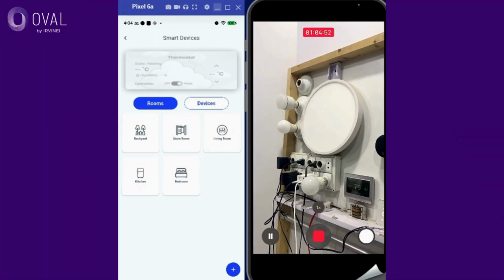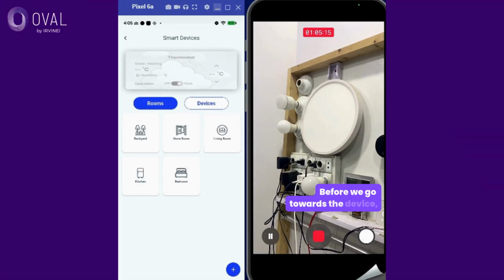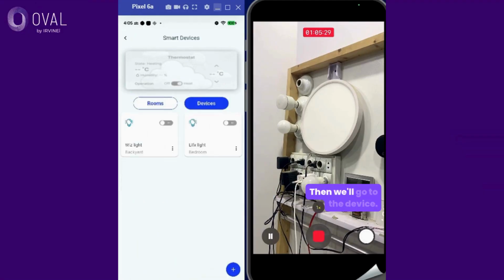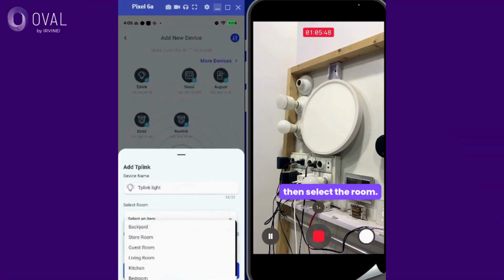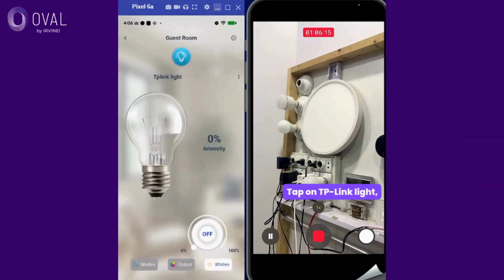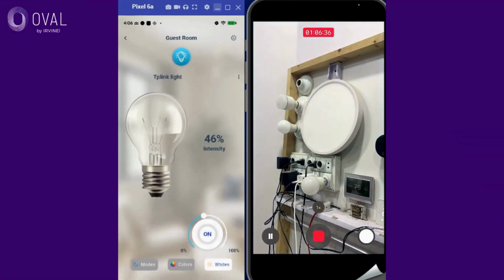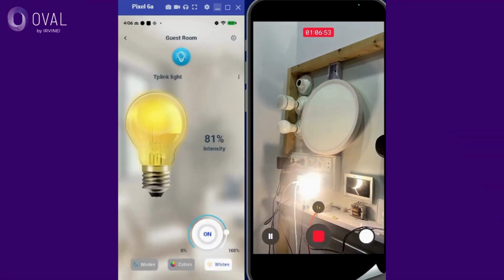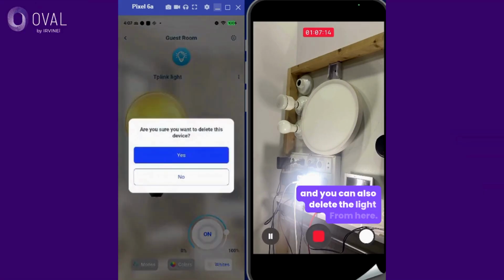How to Connect & Control TP-Link Light with OVAL App | Smart Home Automation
Learn how to seamlessly pair, manage and customize your TP-Link smart light bulbs using the OVAL companion app for our Digital Doorbell project!

In this tutorial, we walk you through the complete process of expanding your smart home network with TP-Link light integration. We demonstrate how the app functions across different smart bulb native ecosystems. First, ensure your TP-Link light is already configured via its native app and connected to the same Wi-Fi network as your OVAL AI Hub. From there, we show you how to add a room, discover the device and link it directly into the dashboard.

We also dive deep into the smart lighting control UI, showing you how to:

1. Adjust intensity and brightness levels seamlessly.
2. Cycle through fine-tuned white light temperatures (from crisp Pure White to cozy Warm White).
3. Edit device names, reorganize them into different rooms or delete them when necessary.